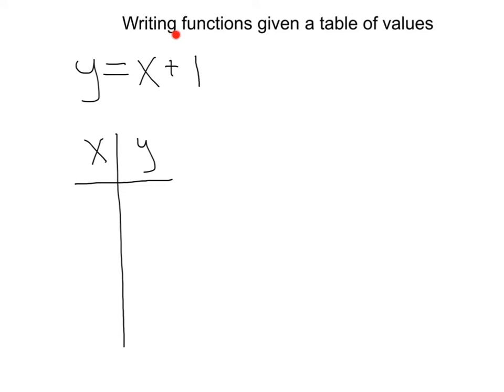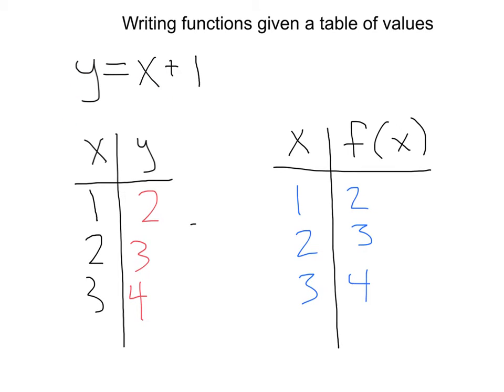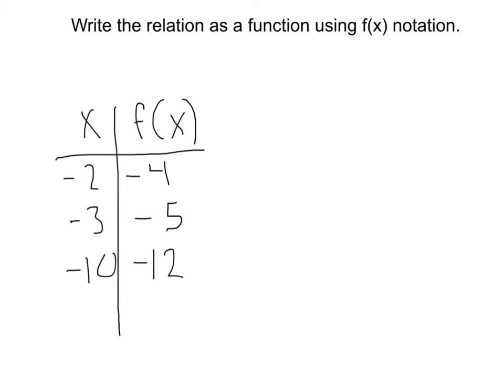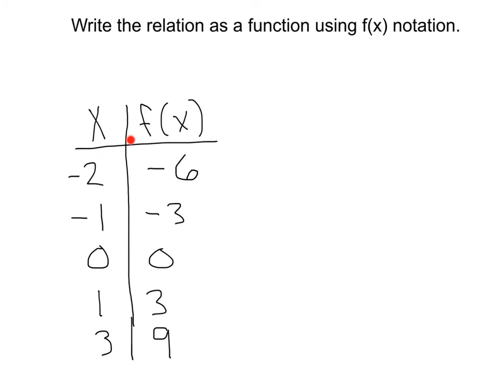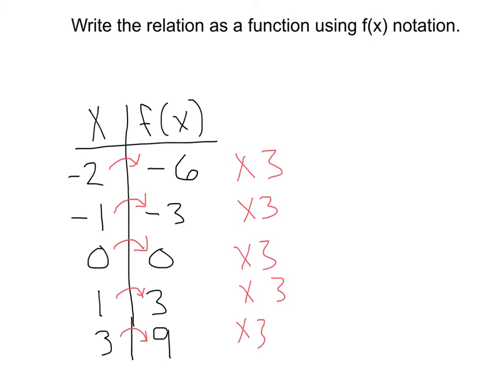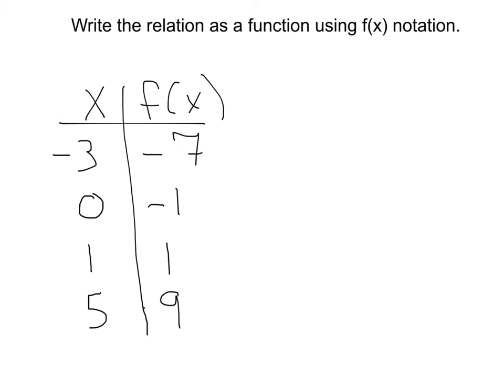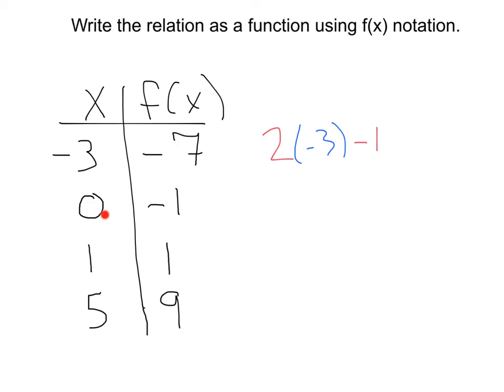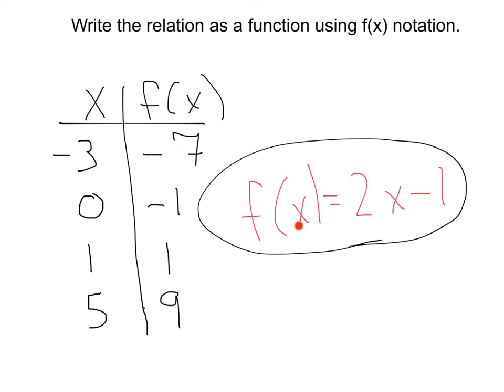Writing Relations as Functions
Using relations - tables of values to write functions